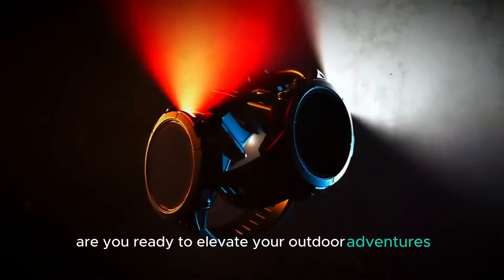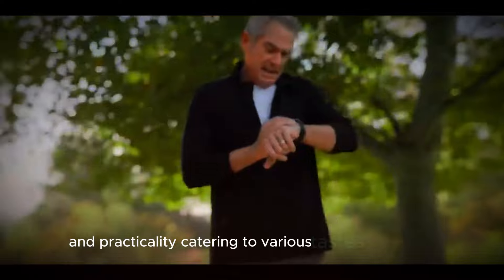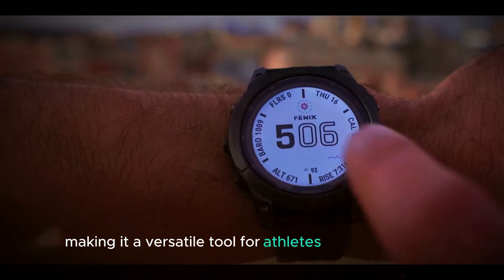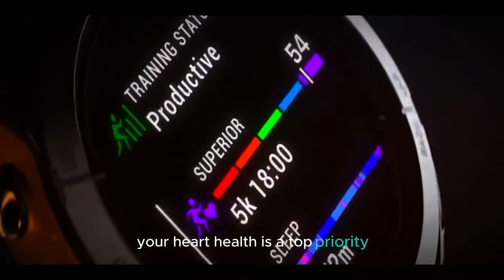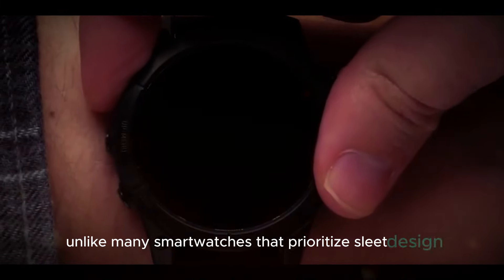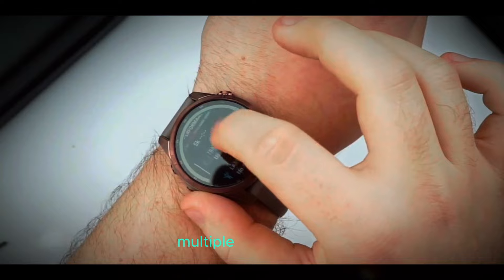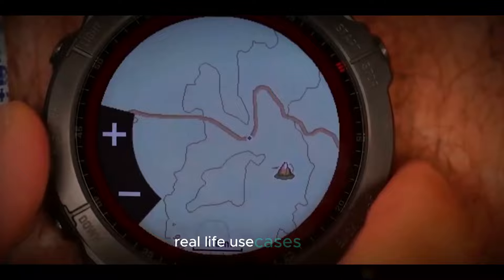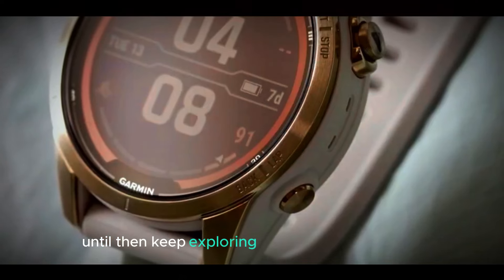Garmin Fenix 8 Release Date, Price, and Specs - Everything You Need to Know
When will the Garmin Fenix 8 be released? How much will it cost? What specs can we expect? We have all the latest information on the upcoming smartwatch.